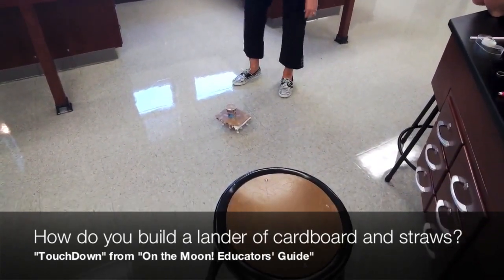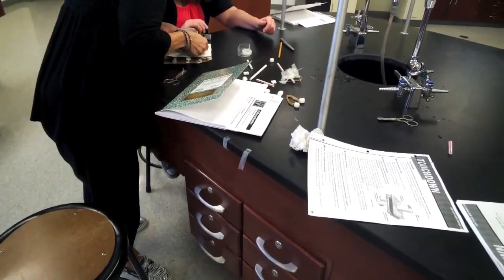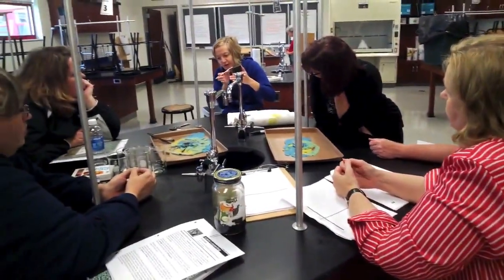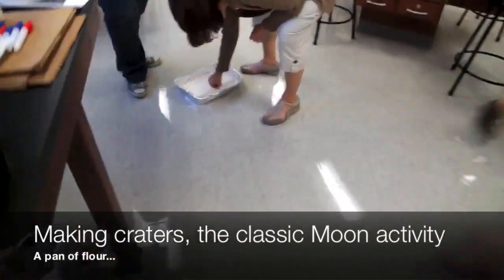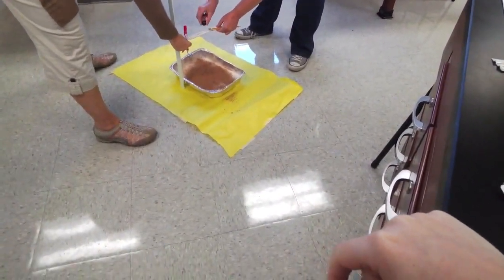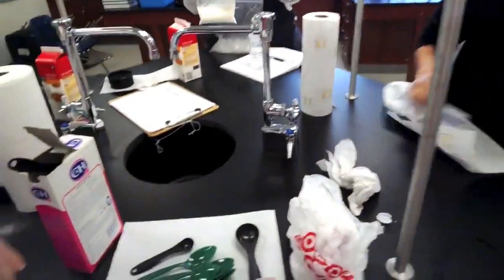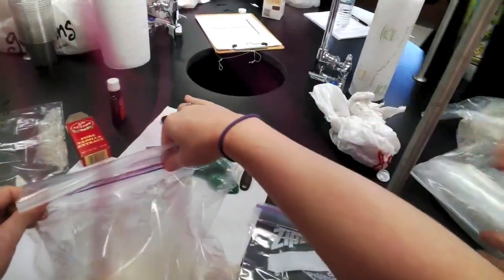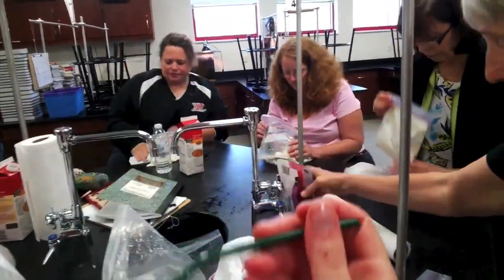Learning Space Quickie #1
Learning Space, the live show, is on summer hiatus. We're travelling a whole lot in July, we won't be able to bring the live Hangout on Air every Wednesday as we have.

Thanks!